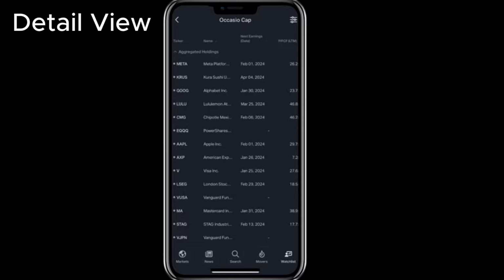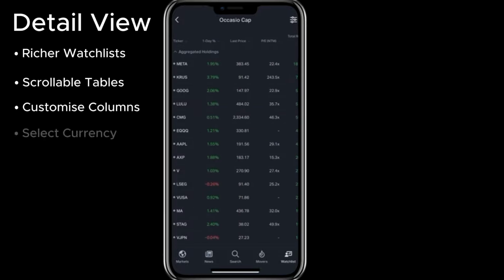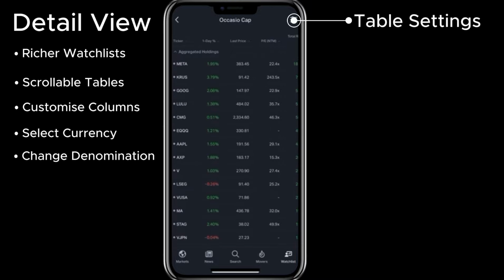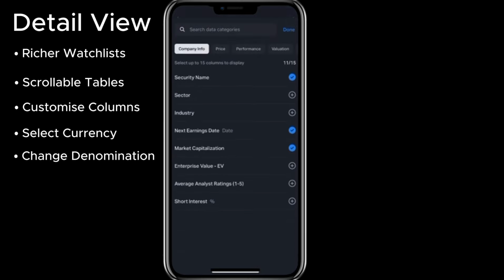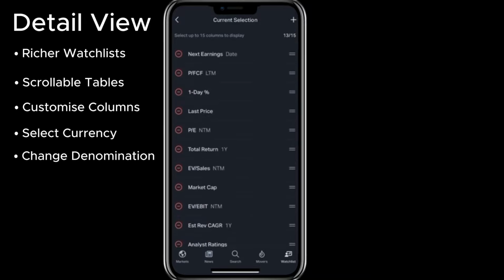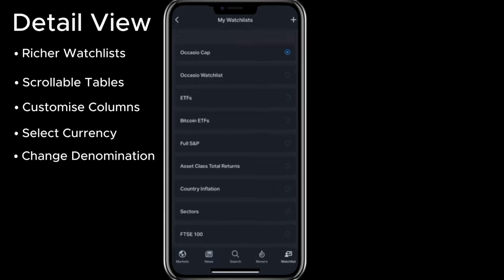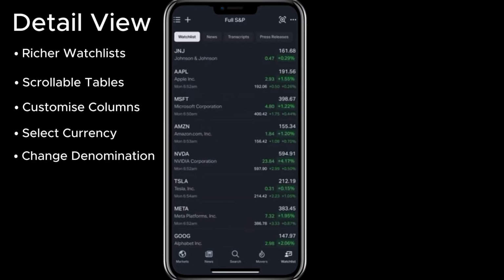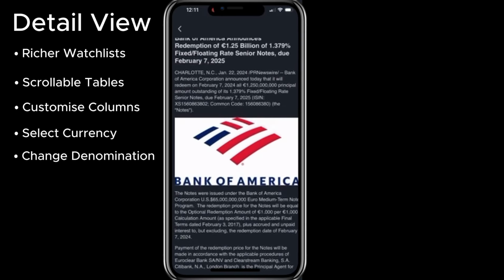Mobile Detail Watchlist View Release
We are excited to introduce Detail View for the Koyfin mobile apps, available on both iOS and Android. Detail view enhanced the existing watchlists in Koyfin mobile by giving users the ability to customise column headers, change currencies and denominations, and create custom, expanded, views for each of their watchlists.

Here's a rundown of how it works.

About Koyfin